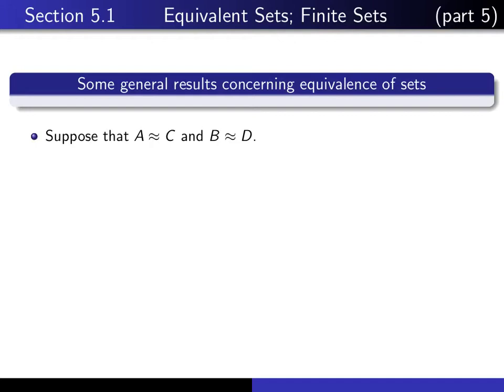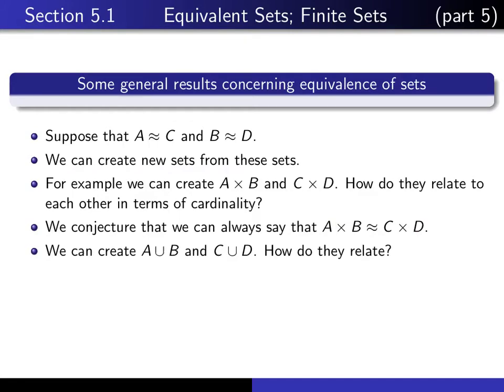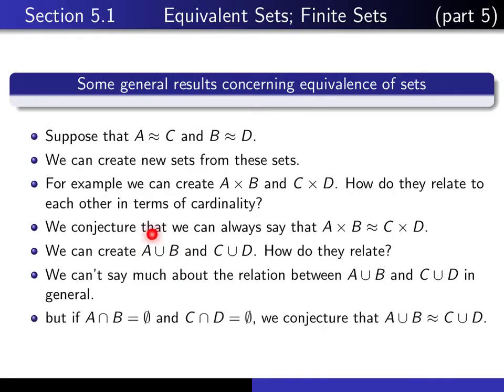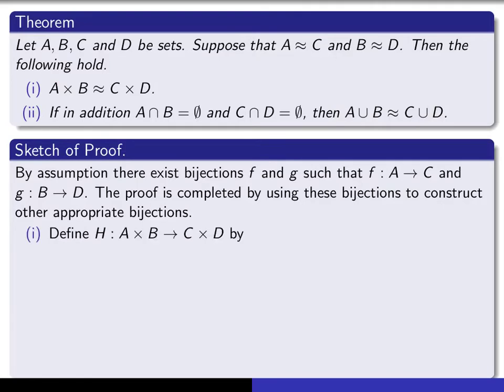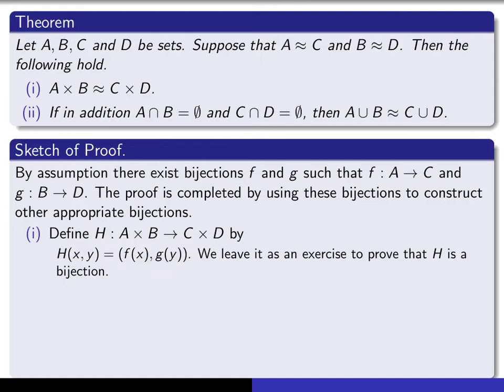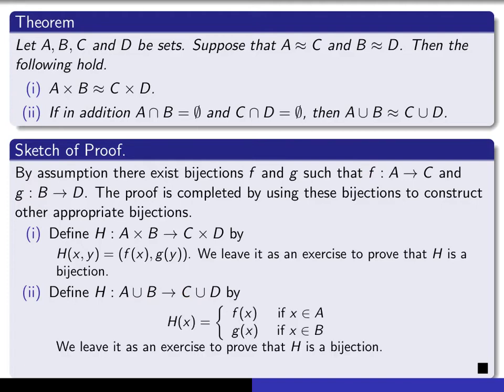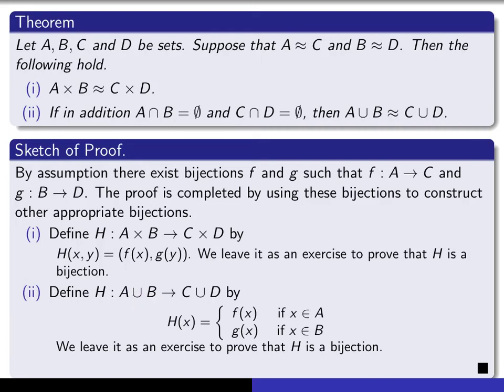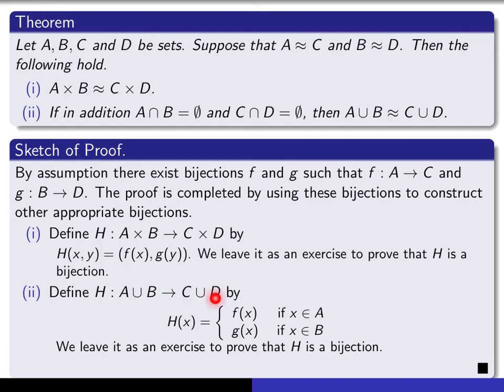Section 5.1, part 5 A few general results involving cardinality